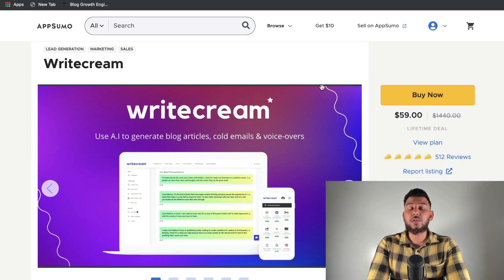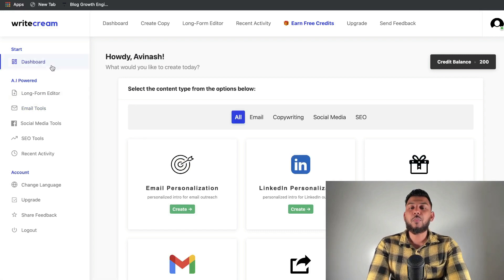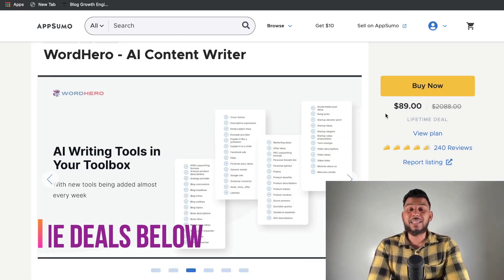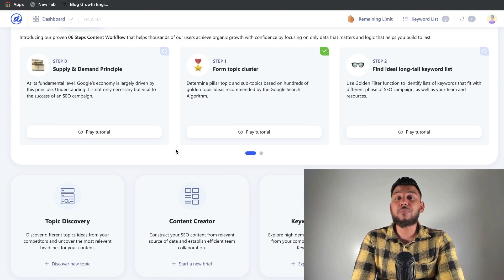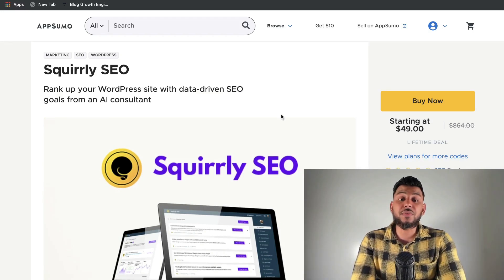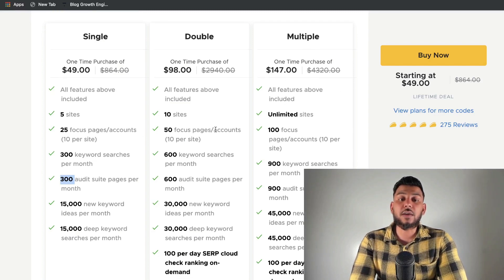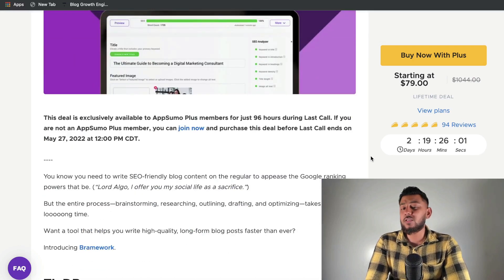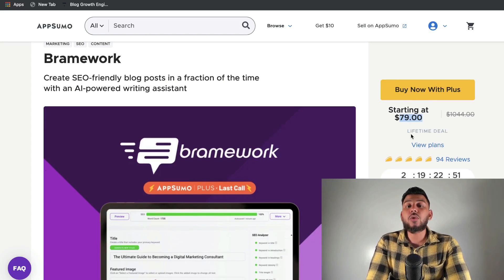Best Appsumo Lifetime Deals (May 2022)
In this video I go over the best appsumo deals with a lifetime deal in the month of May 2022.